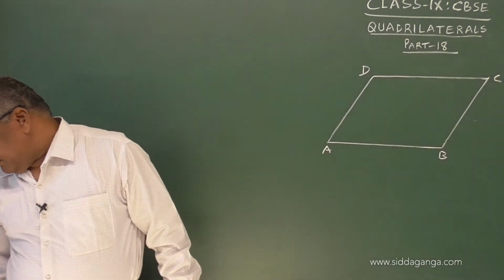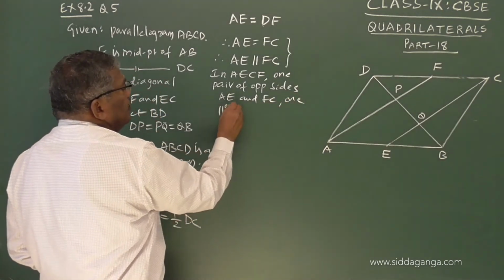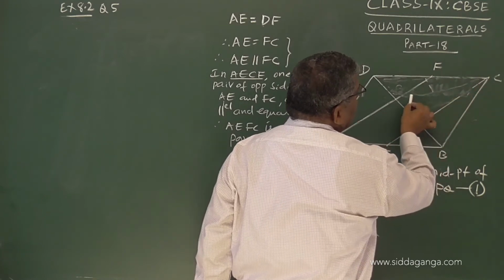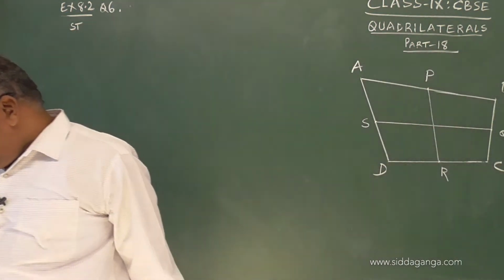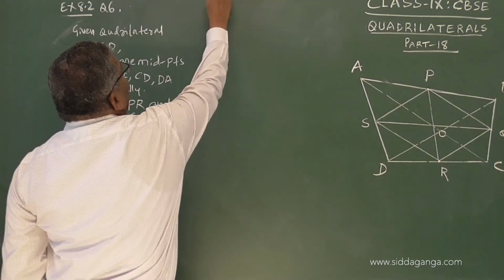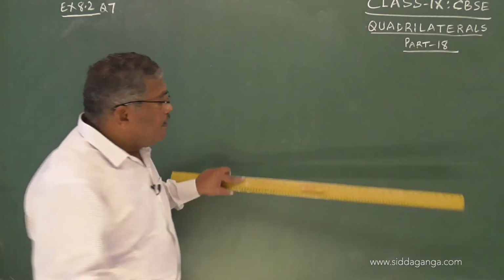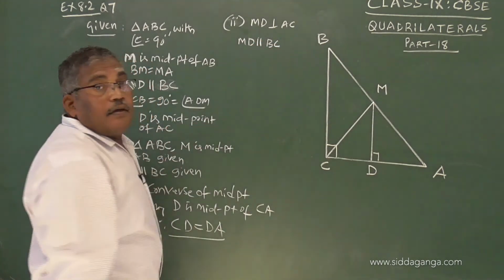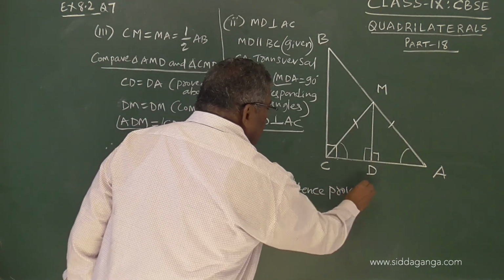CBSE - STATE 9 - MATHEMATICS - QUADRILATERAL - PART 18